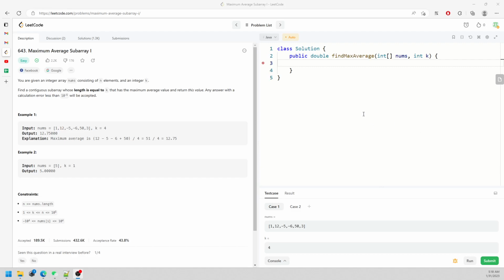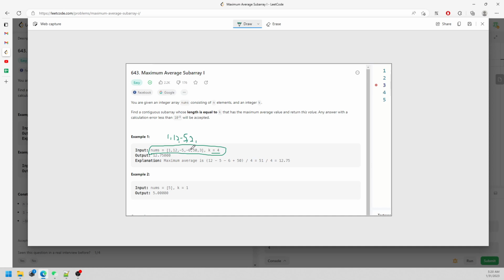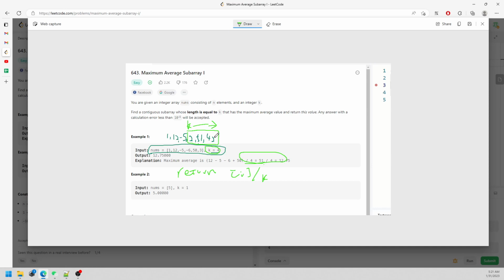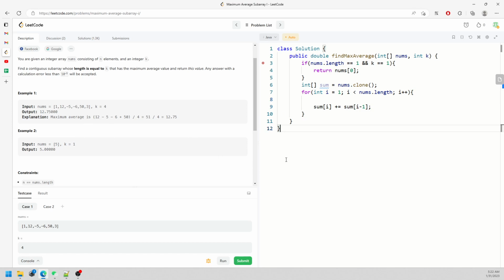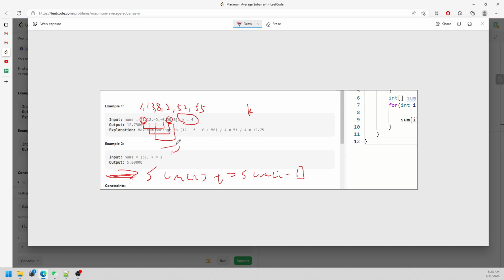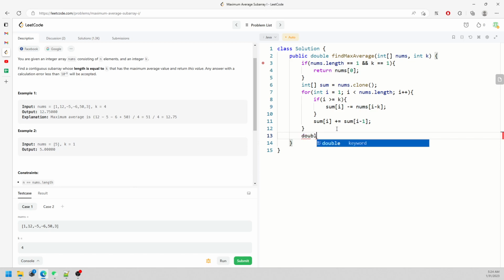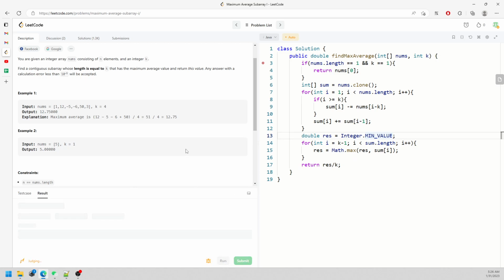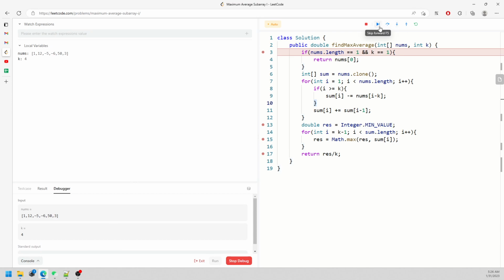LeetCode 643 | Maximum Average Subarray I | Array | Java